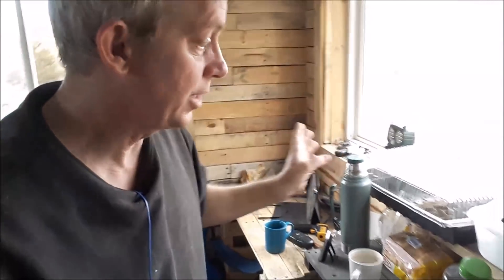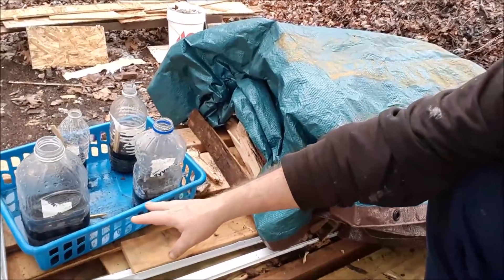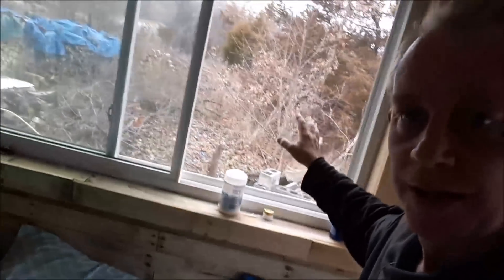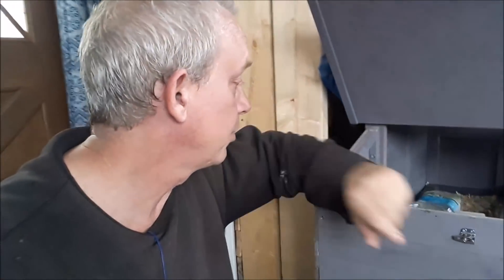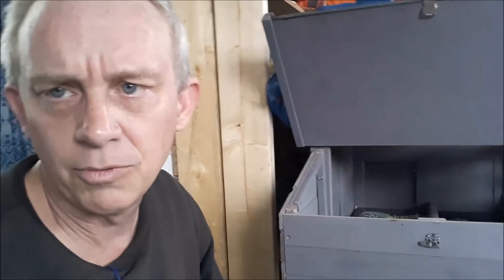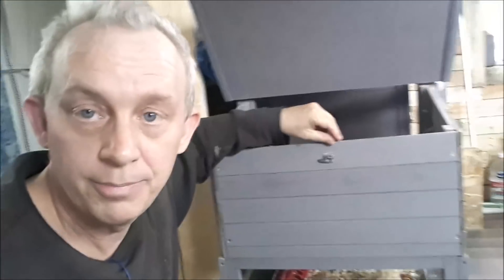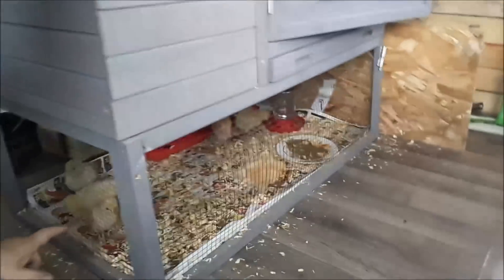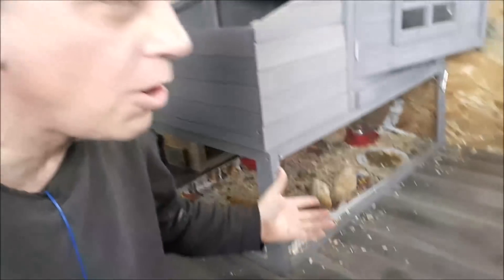My Baby Died Today While Off Grid Living In A Tiny House